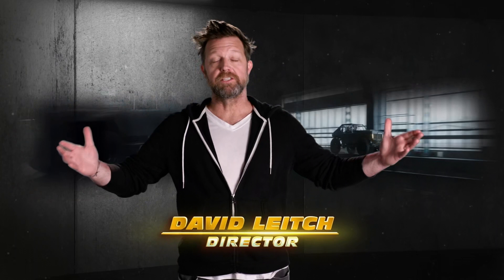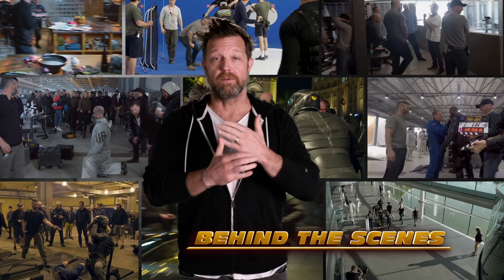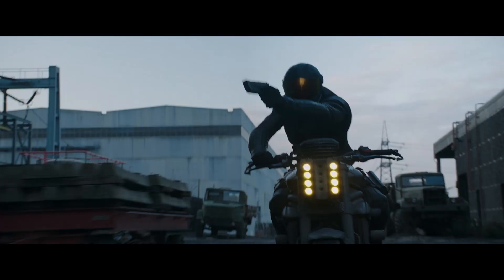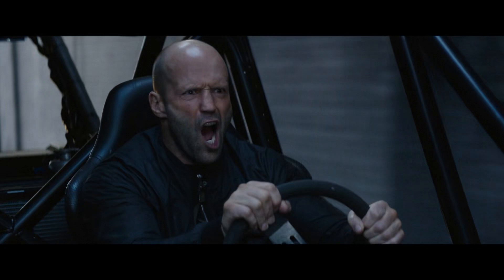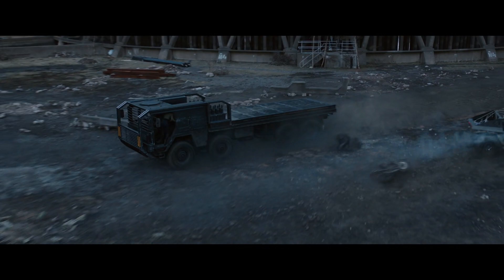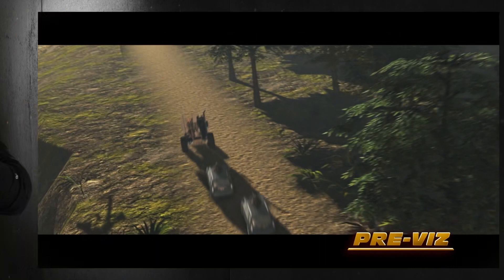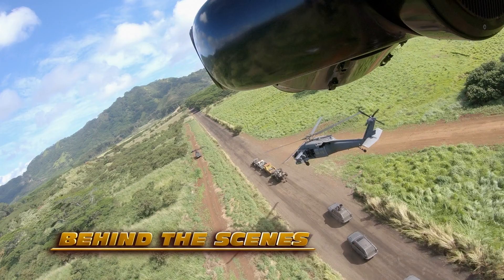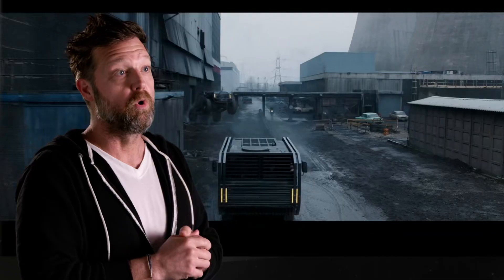Fast & Furious Presents: Hobbs & Shaw (2019) - Stunt Show and Tell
Ever since US Diplomatic Security Service Agent Hobbs and lawless outcast Shaw first faced off, they just have traded smack talk and body blows. But when cyber-genetically enhanced anarchist Brixton's ruthless actions threaten the future of humanity, they join forces to defeat him.

Director:
David Leitch

Cast:
Dwayne Johnson As Luke Hobbs
Jason Statham As Deckard Shaw
Idris Elba As Brixton
Vanessa Kirby As Hattie Shaw
Eiza González As Madame M
Eddie Marsan As
Stephanie Vogt As
David Mumeni As
Axel Nu As Eteon Medical Tech
Lampros Kalfuntzos As Russian Plane Passenger
Leati Anoa'i As
Keanu Reeves As
Kevin Hart As Dinkle
Ryan Reynolds As
Rob Delaney As Agent Loeb
Cliff Curtis As Jonah Hobbs
Helen Mirren As Queenie Shaw
Eliana Su’a As Sam Hobbs
Lori Pelenise Tuisano As Sefina
Daniel Bernhardt As
Tom Wu As Tsoi
Ima Caryl As Tattoo Assistant
Ella-Rae Smith As Madame M's Crew
Rain Chan As Madame M's Crew
Lee Anne Nyagodzi As Madame M's Crew
Maria Sergejeva As Madame M's Crew
John Tui As Kal
Joshua Mauga As Timo
Alex King As Lt. Grapefruit
John Macdonald As Lermotov

Budget:
$200,000,000